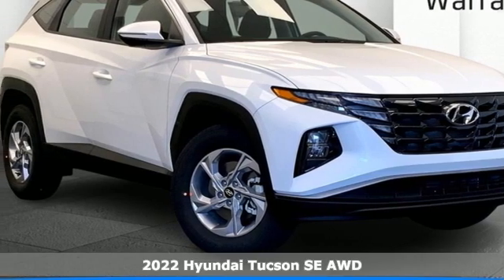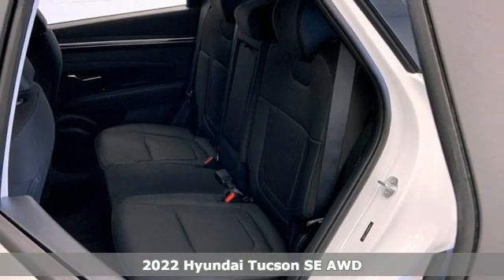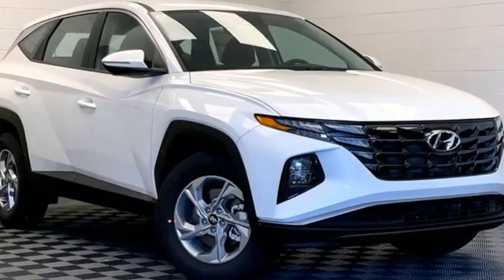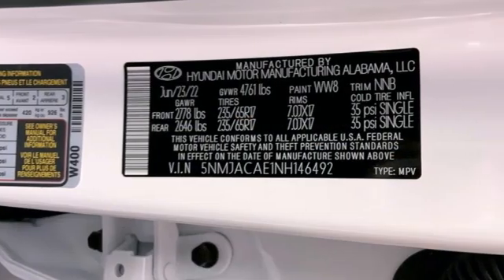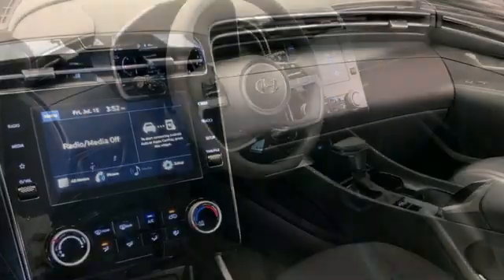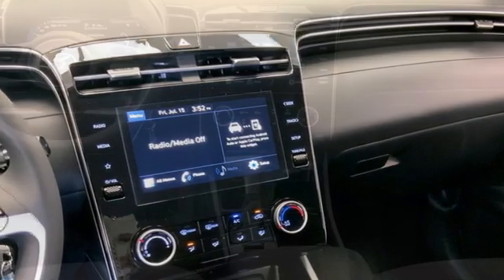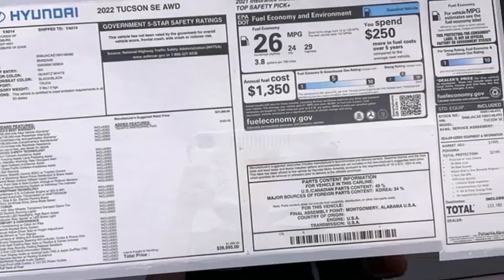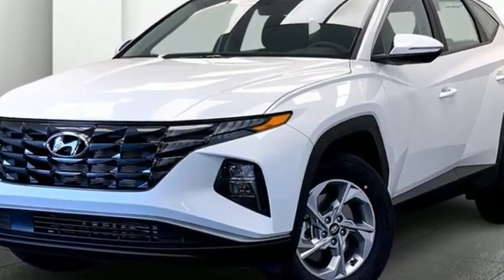New 2022 Hyundai Tucson Fredericksburg, VA HNH146492 - SOLD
Year: 2022
Make: Hyundai
Model: Tucson
Trim: SE
Engine: 2.5L I4 DGI DOHC 16V LEV3-ULEV70 187hp
Transmission: 8-Speed Automatic with SHIFTRONIC
Color: White
Interior: Black
Stock #: HNH146492
VIN: 5NMJACAE1NH146492
White Pearl 2022 Hyundai Tucson SE AWD 8-Speed Automatic with SHIFTRONIC 2.5L I4 DGI DOHC 16V LEV3-ULEV70 187hpbrbrHOME OF THE LIFETIME WARRANTY. 24/29 City/Highway MPGbrbrbrWe make every effort to provide accurate information, please verify options and price before purchase, Pohanka is not responsible for errors or omissions. All vehicles subject to prior sale. Quoted price available on in-stock units only. All prices are exclusive internet prices only. Financing is subject to approved credit through designated lender. Price plus tax, tags, dealer processing fee of $899, plus any dealer accessories. Vehicle offers/prices & internet price quotes valid for 48 hours from initial posting date, subject to change by dealer/manufacturer without notice. May be subject to Market Assessment. All customers will qualify for all manufacturer rebates and incentives included in the price; some require financing through the manufacturer. Some manufacturer rebates are not compatible with manufacturer finance offers. Additional manufacturer rebates and incentives may apply to those who qualify and may lower the sales price. 2 or more available at this price. **Based on model year EPA mileage ratings. Use for comparison purposes only. Your mileage will vary depending on driving conditions, how you drive and maintain your vehicle, battery pack age/condition, and other factors. 5-Star overall scores are awarded by the National Highway Traffic Safety Administration. Safety Ratings are awarded by Government 5-Star Safety Ratings are part of the U.S. Department of Transportationa€TMs New Car Assessment Program Model tested with standard side airbags (SAB). Dealer Adjustment reflects either added equipment, a high-demand vehicle selling for above MSRP or both. Ask your dealer for details.

Address:
10667 Patriot Hwy